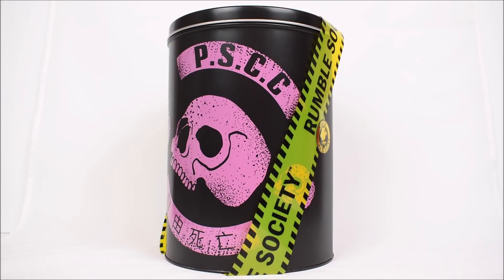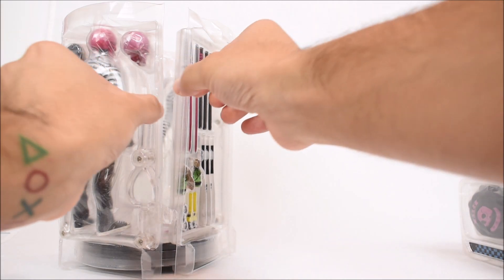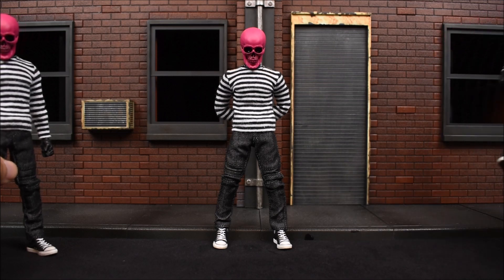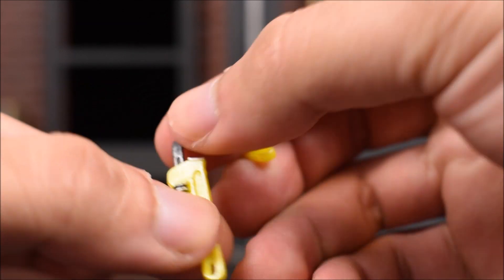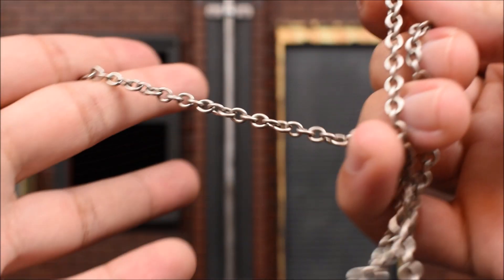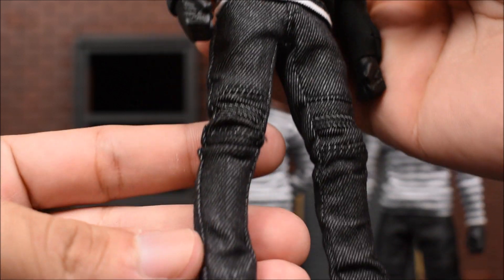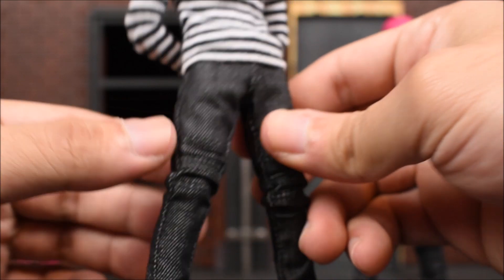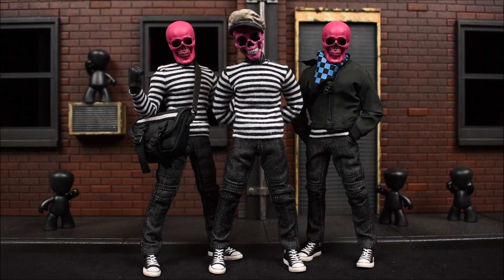Mezco One:12 Collective Pink Skulls Chaos Club Exclusive 3 Pack Figure Review